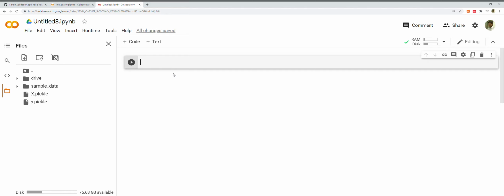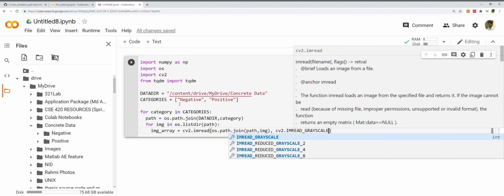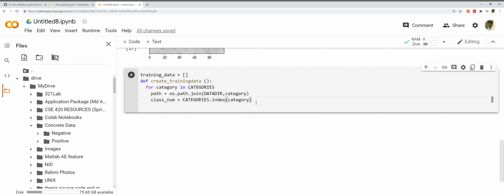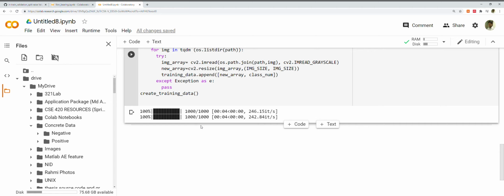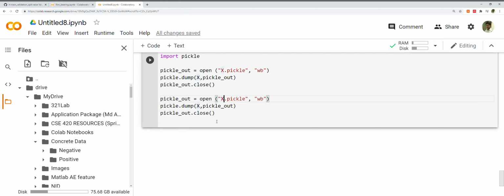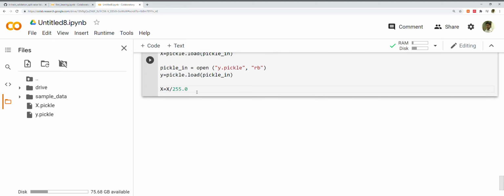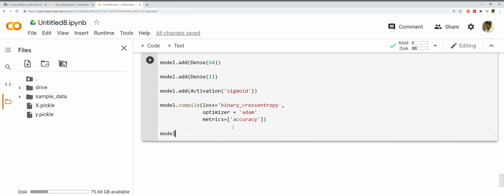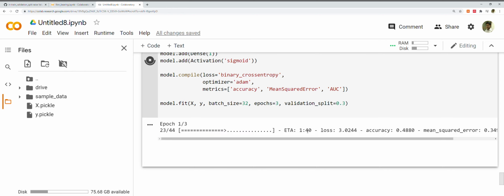How to implement a deep neural network using your own dataset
This is a very basic video for implementing a deep neural network. If you are new and looking to work with your personal dataset this can be a good source.

I do not have any commercial purpose for my videos. I do them for fun and practicing programming. Thanks to Harrison Kinsley for the source code